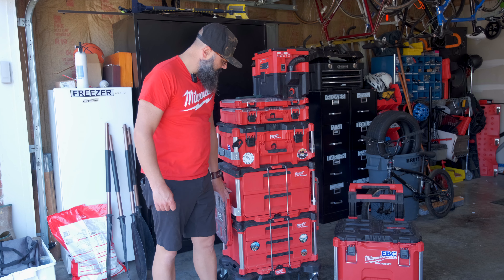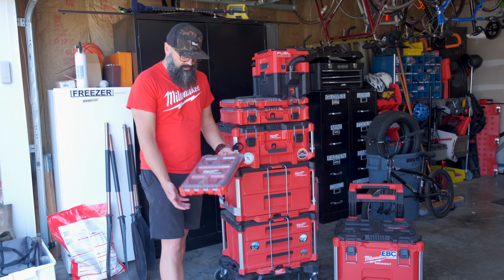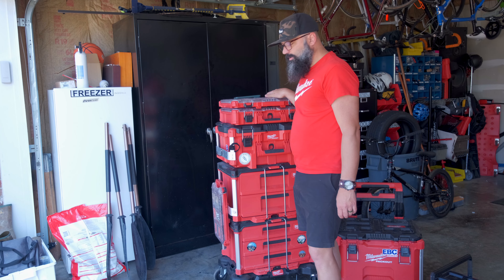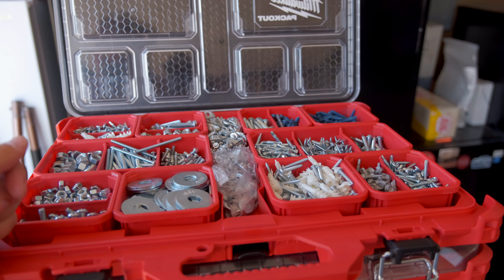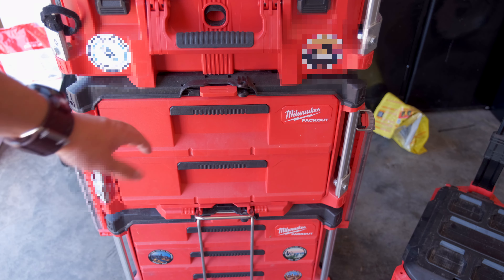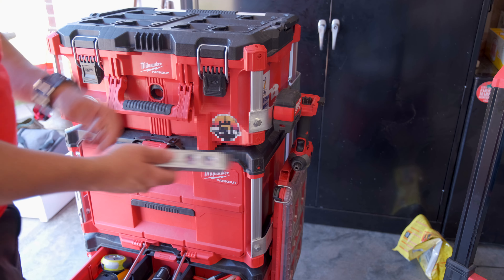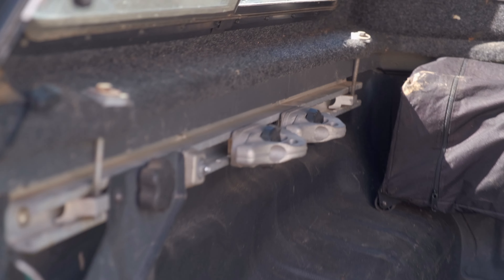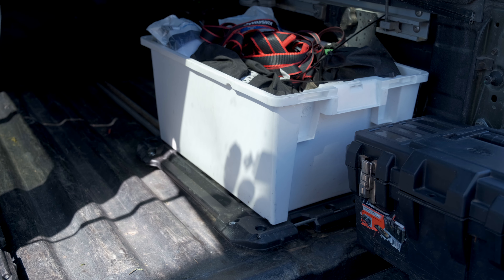Ultimate Milwaukee Packout Tool Customization!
I built my customized Milwaukee Packout stack to be a moving workstation using some basic supplies from Home Depot. I also go over a Packout setup for rough terrain and how I use my Packout boxes for camping and mounting them in my Nissan Frontier without drilling any holes. While they are expensive, I think the Milwaukee Packet tool boxes are some of the most versatile stackable tool box systems out there. You can use them for so much more than just as tool boxes. You could use the rolling bottom toolbox with a Packout Radio and a Packout cooler for the ultimate weekend tailgating setup. I use the rolling tool box with some organizer bins for junkyard runs when I am looking for parts or the three drawer setups with the packout mounts in my truck for a camping kitchen when I am overlanding. There are so many options of what you can do with the Packout system.